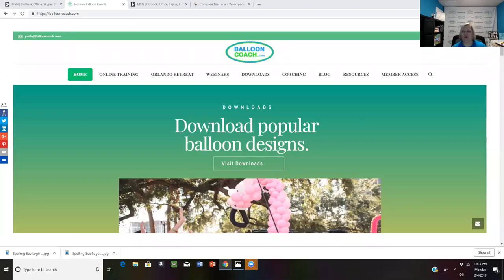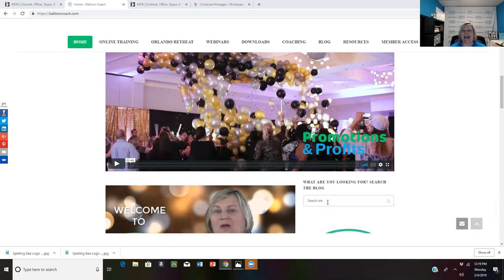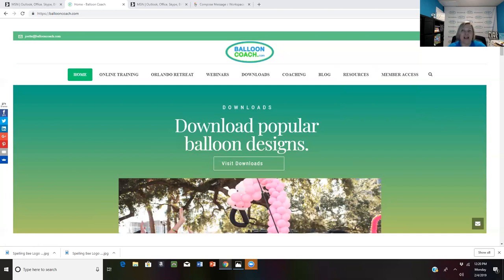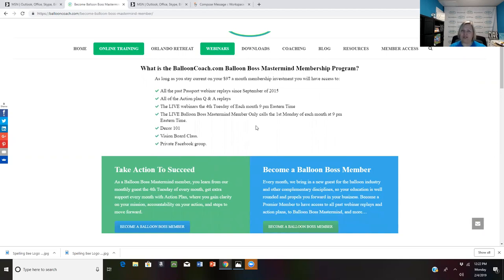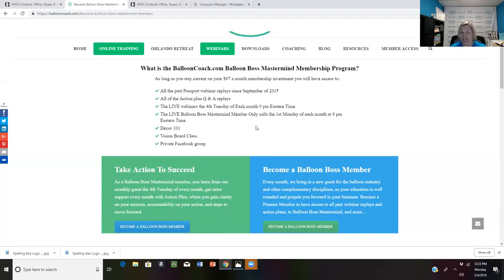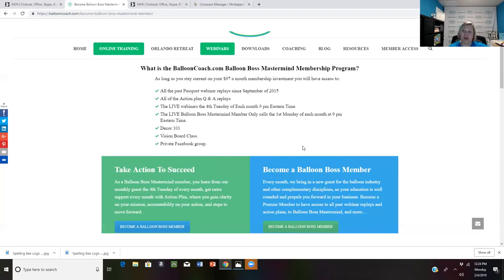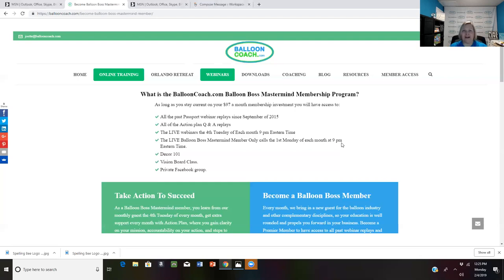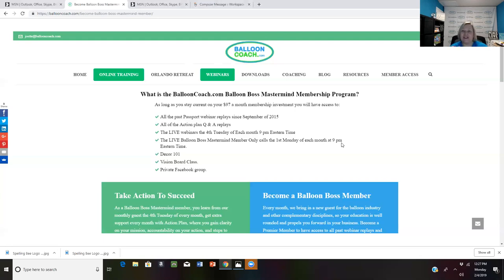Balloon Boss Mastermind Online training overview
Do you feel all alone in buiding your balloon business and unsure what steps to take to grow a solid foundation?

Balloon Boss Mastermind was created by Balloon Coach Joette Giardina who has been in the balloon industry full time since 2003.

Watch the video for an overview of this Group Coaching Program and see how you can gain access to over $2,500 of online training for just $97 a month.

To get connected with Balloon Business conversations online with like-minded balloon decorators
You will be asked 3 questions to join the group.

Ready to take the next step and invest in your training online or in person?

If you have other questions about what program is the right fit for you
Take one step today your future self will thank you for.